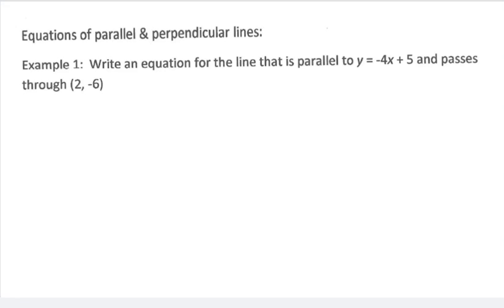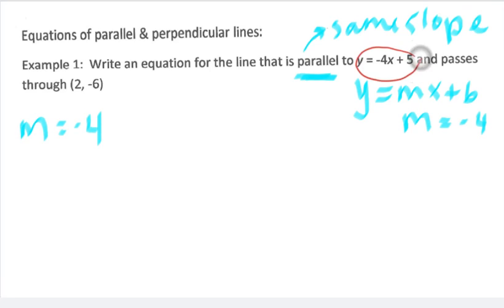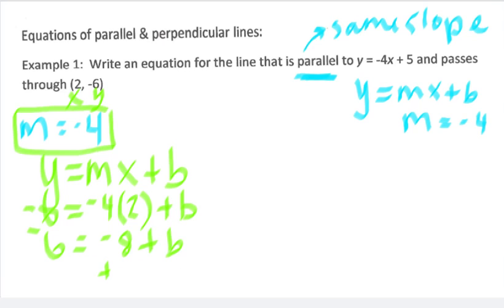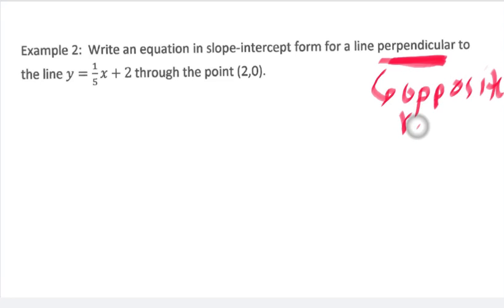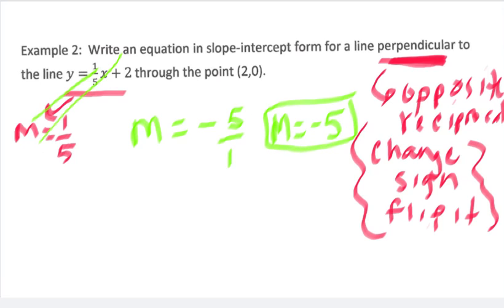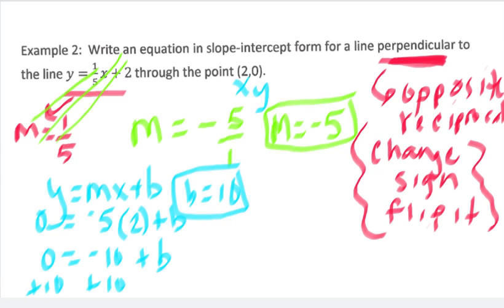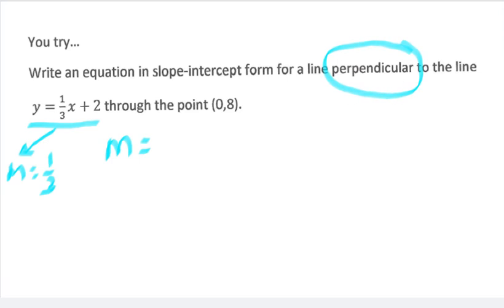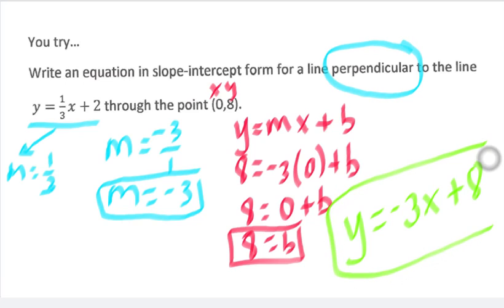Equation of Parallel & Perpendicular Lines